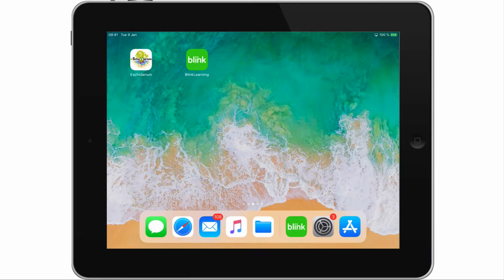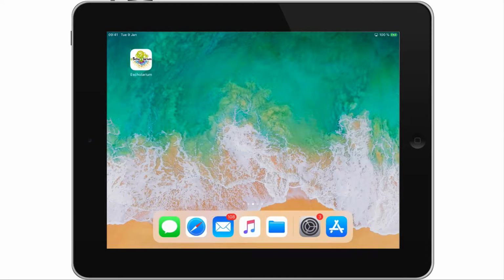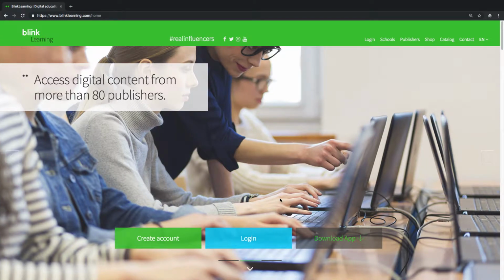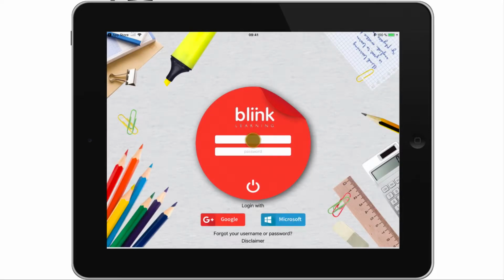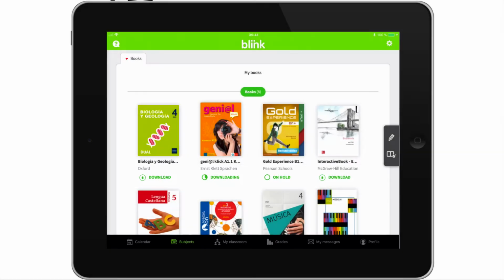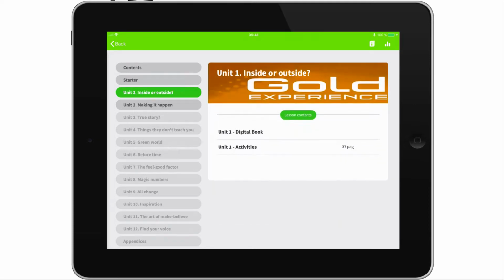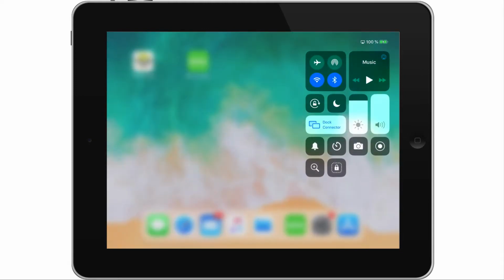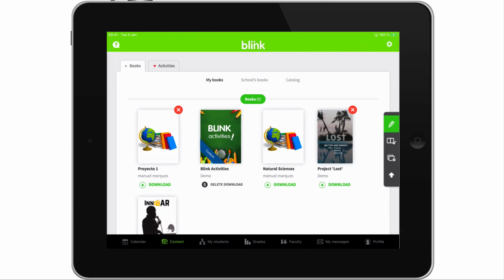Tutorial | Blink Offline. App: selective download | BlinkLearning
BlinkLearning's new feature - Selective download - allows you to choose which books you want to download and use offline. This way you can save space in your device. All books will remain available at all times in online mode.